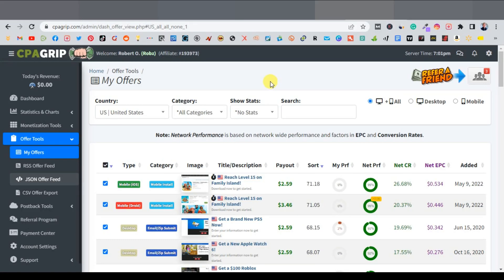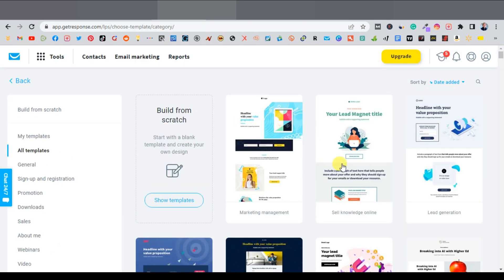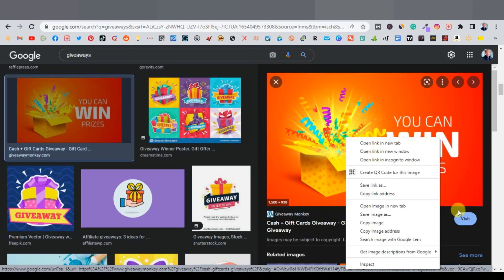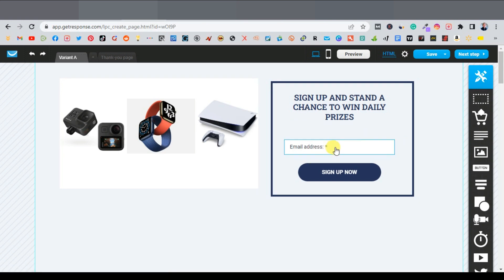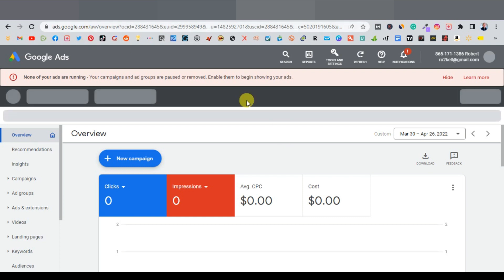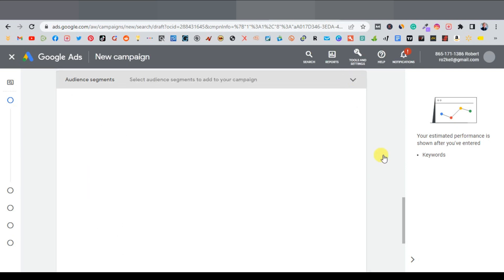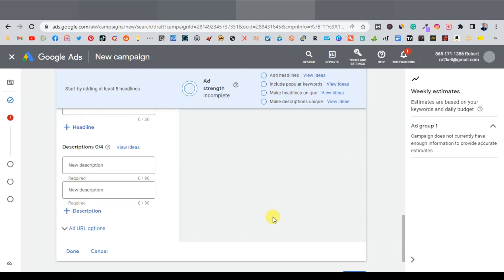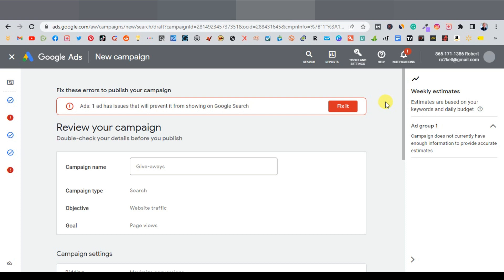EASY CPA EARNINGS GUARANTEED With Paid Traffic. How To Set up A Google Ad For CPA Offers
In this video we go through setting up a Google ad for the CPA offer that we created on my previous video.
This is also a paid ad this the best way to go about promoting anything online and just CPA or affiliate marketing because what it does is put the product in front of the audience whenever they are searching for a term related to it.
This is almost a guaranteed way to generate revenue as opposed to free traffic that I also cover in the previous video.

00:00 Intro
01:03 How to create a landing page
09:03 How to create the Google ad

This Is The Best Method To Make $2.60 Per Hour Promoting Surveys On CPAgrip For 2022. CPA Marketing